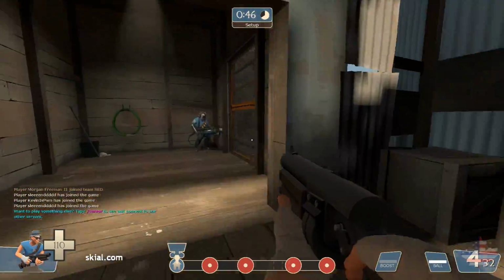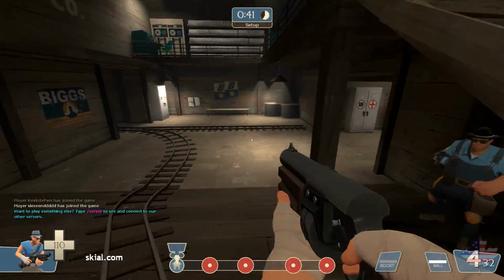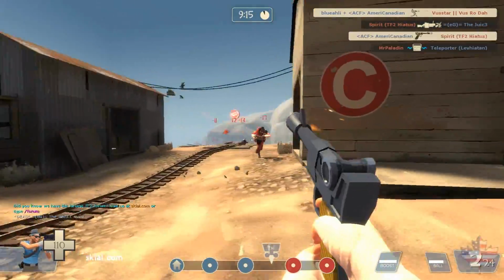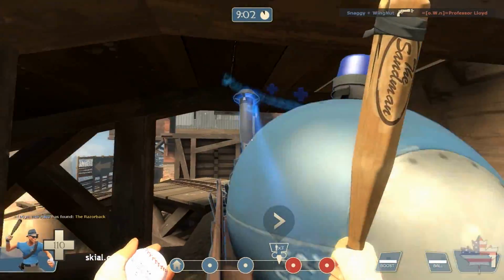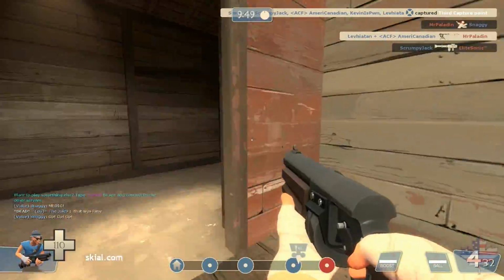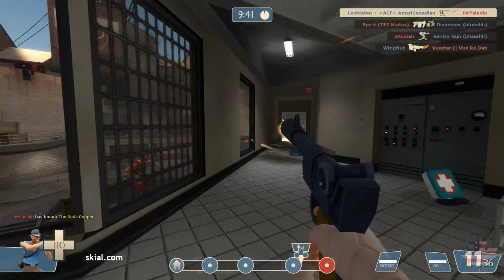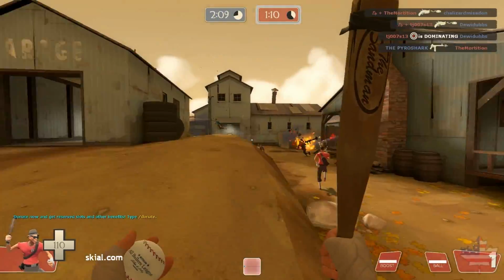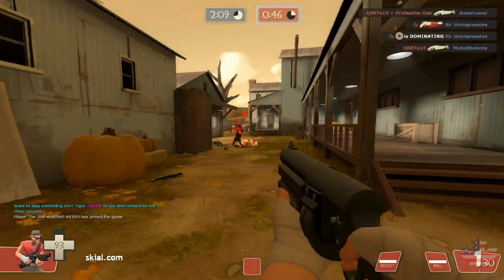Baby Faces Blaster Buff [Team Fortress 2] Daily Live Commentary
The baby faces blaster has been buffed, and it is SOOO much better ;)
Attribute Changes (from TF2 Wiki
Speed penalty changed from -35% to -10%.
Boost is now only partially lost on air jumps instead of all jumps.
Reduced Clip Size from 6 to 4.
Removed 40% more accurate attribute.
Removed Damage Penalty attribute.

Be sure to leave a rating and a comment (either positive or negative) It really helps encourage and improve content =)